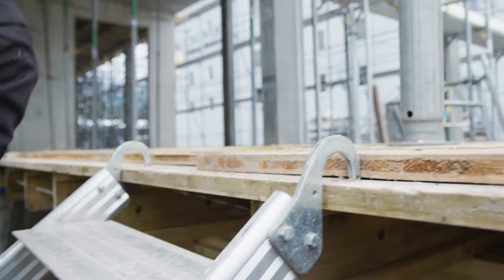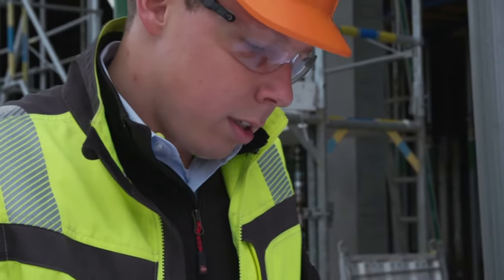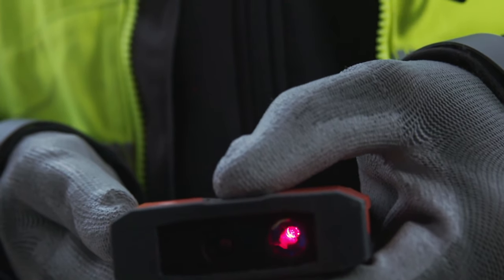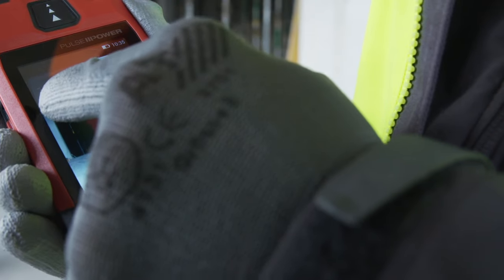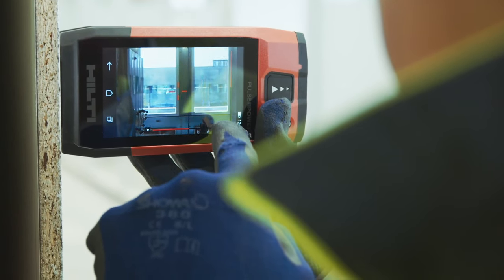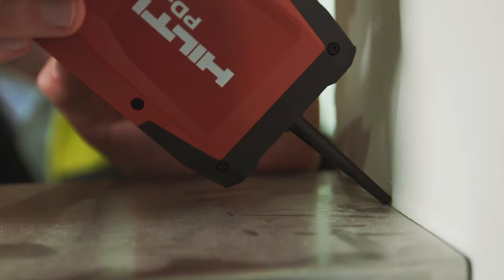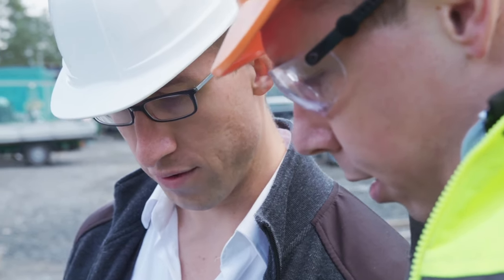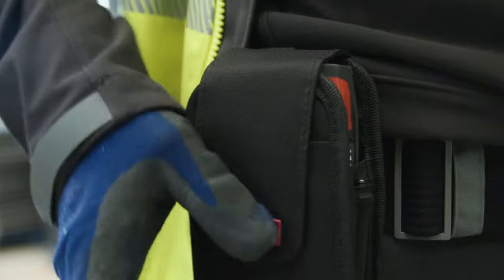INTRODUCING the Hilti PD-C connected laser distance meter with integrated camera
Introducing the innovative Hilti PD-C laser distance meter, equipped with a camera and touchscreen which lets you capture photos of your measurements. Sketch your measurements directly on the screen. Learn more about the Hilti PD-C laser distance meter ➔

Take and share accurate measurements easily via Bluethooth in a matter of seconds! Keep your work gloves on while using the Hilti PD-C!

Keep track of your tool information using the Hilti Connect app